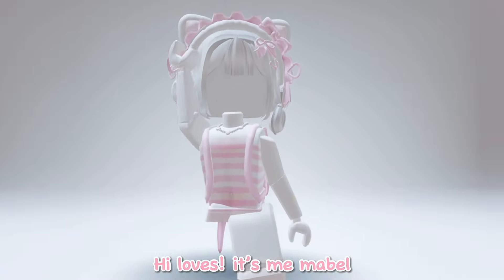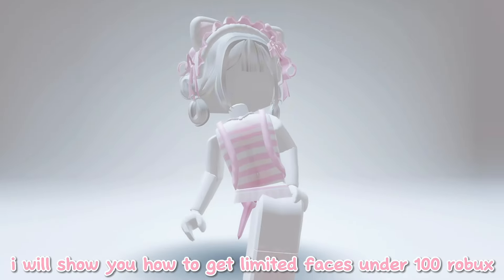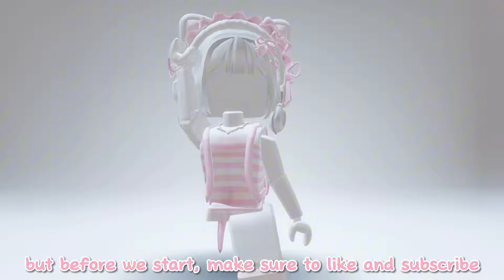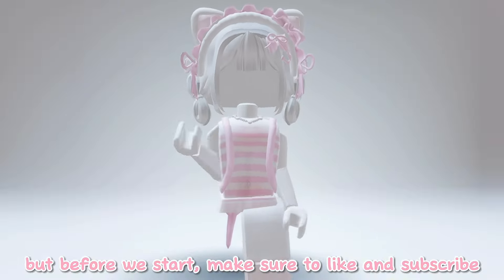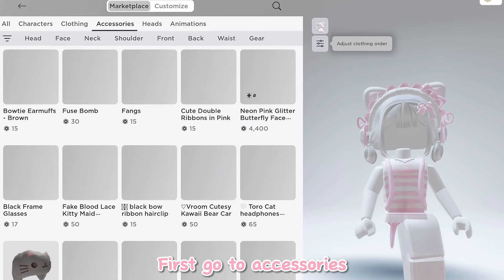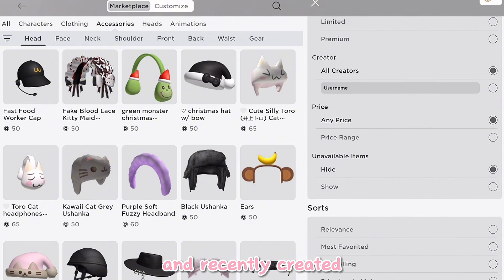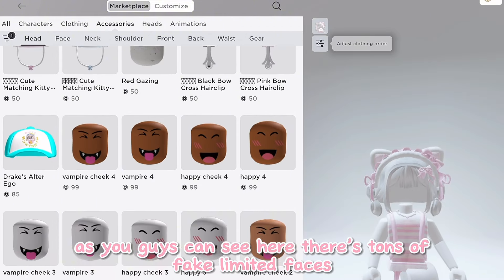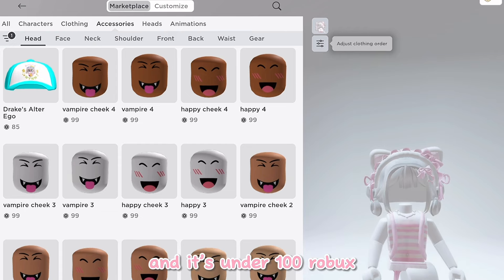NEW SUPER SUPER HAPPY FACE UNDER 100 ROBUX 🤩